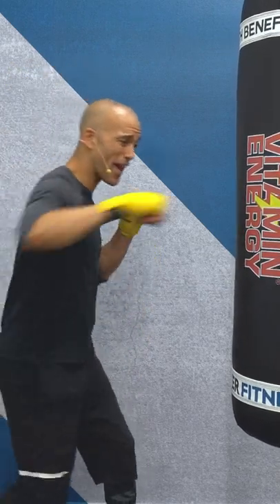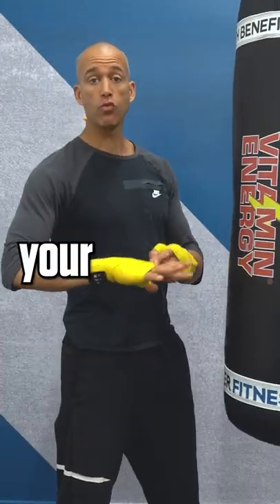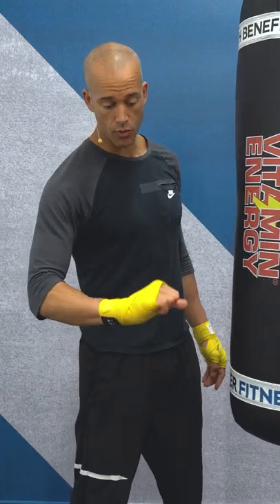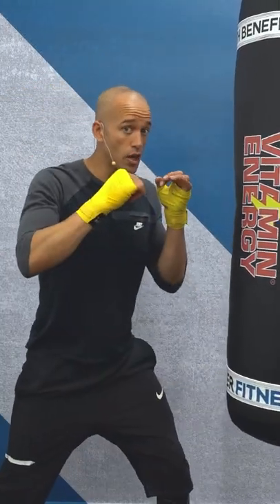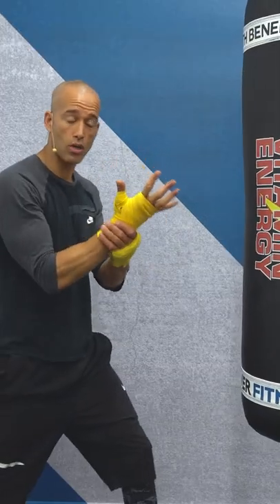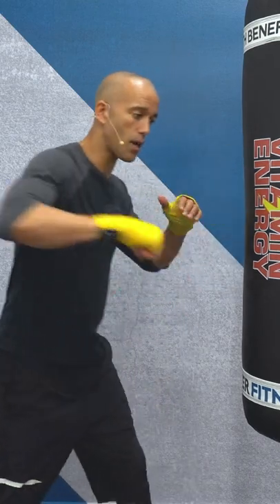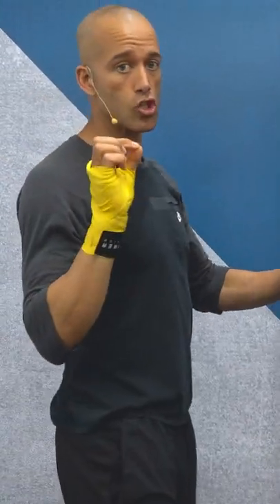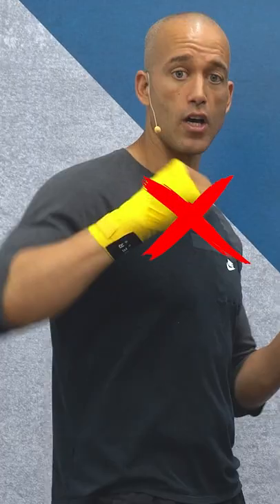How to Land a PERFECT Punch - That HURT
👍 If you found this video enlightening, give it a thumbs up and share it with fellow boxing enthusiasts who may be intrigued by this surprising fact about the most thrown boxing punch. Let's spread knowledge and deepen our understanding of this incredible sport!